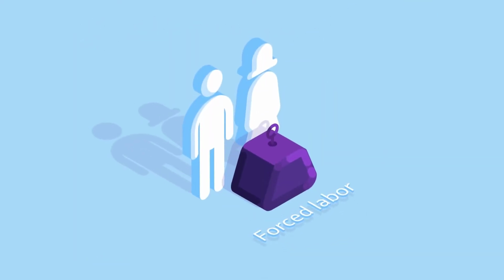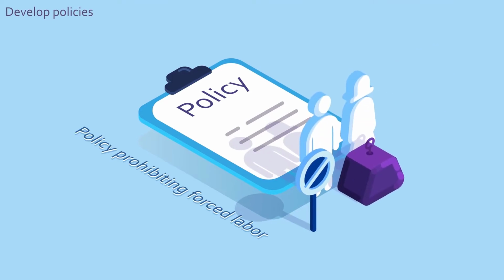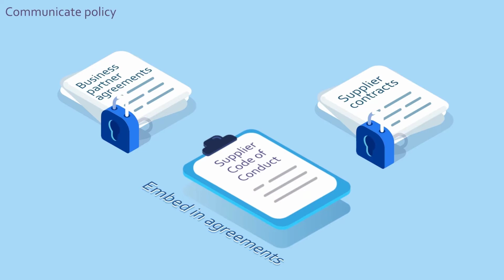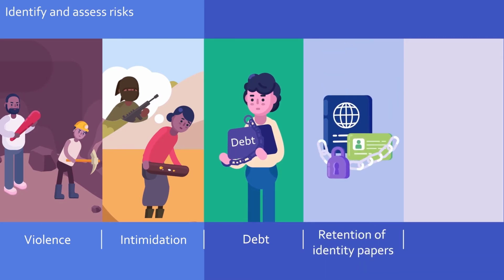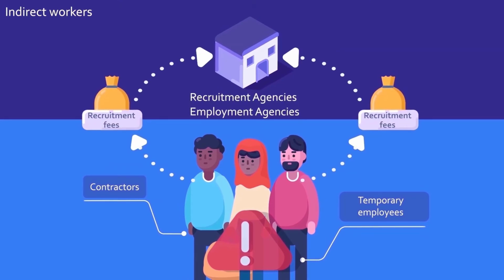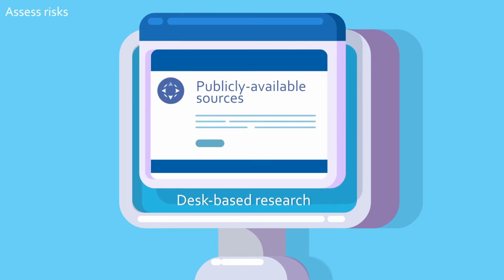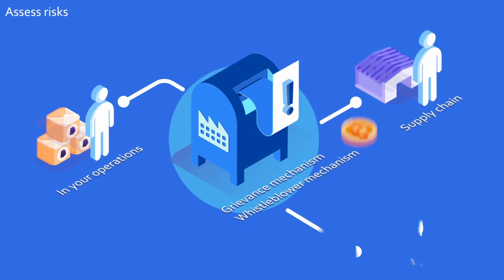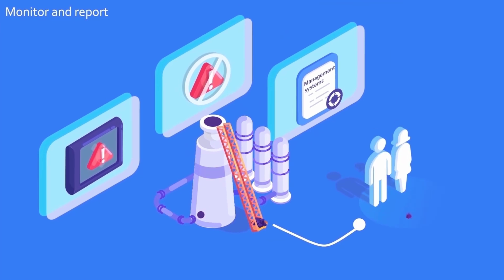Criterion 6: Forced Labor